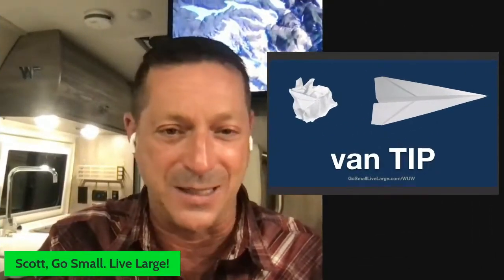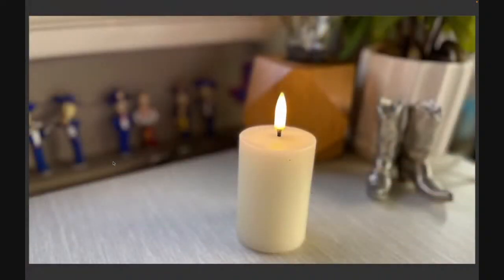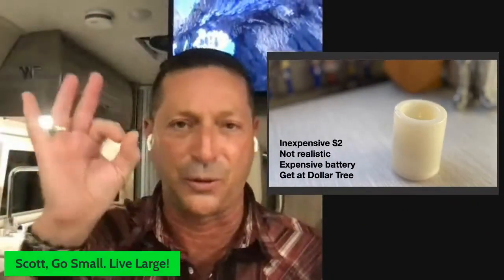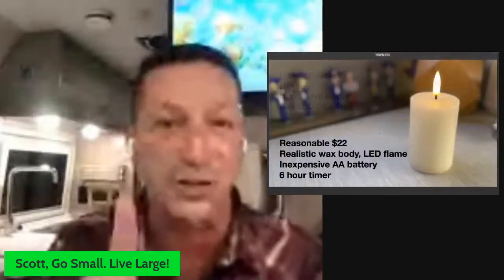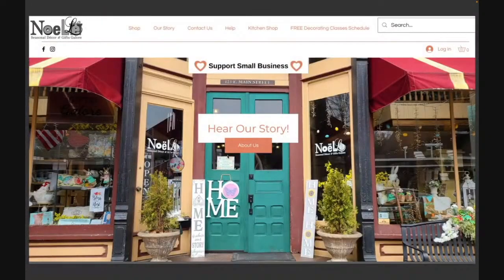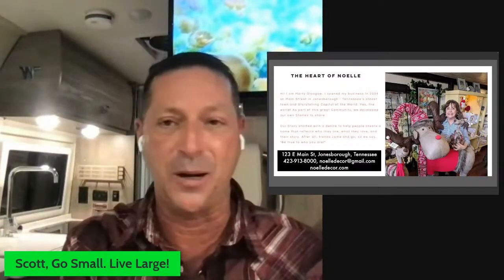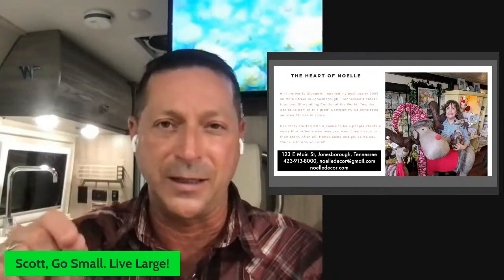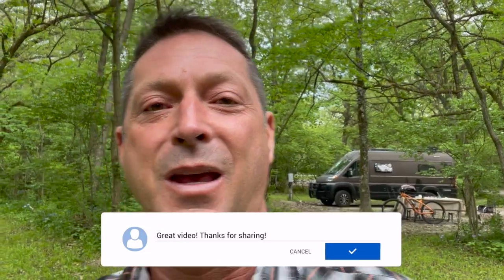Decorate your RV BEST LED CANDLE in 2022? SUPPORT SMALL BUSINESS ❤️ (not Amazon)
🚐   V A N   T I P  💡
Use quality LED candle to safely create mood lighting in your Camper Van.

😡  because:
- Winnebago Travato LED lights are NOT DIMMABLE
- Garish, harsh light in the evening and nighttime from main lights
- Some LED candles are not realistic

❤️  because:
- LED candles are safe, no open flame
- Produce flame-like ambience inside the van, or outdoors
- Battery operate, no having to recharge

🛒   V A N   P R O D U C T S   🛒
Discovered the Uyuni LED candle at Noelle Decor in the oldest town in Tennessee, Jonesborough.

❤️  because:
- Uyuni candles have a cored-out wax body; look, smell & feel real
- Patented LED flame is very realistic
- Uses AA batteries

🛒  purchase:
- Buy from small town, Main Street merchant, instead of Amazon
- Noelle Decor gift shop
- NoelleDecor.com

⏰   V I D E O   T I M E   P O I N T S   ⏰
01:33  Use LED candles
02:08  See non-realistic LED candle
02:25  See realistic LED candle
04:18  Uyuni intro to LED candle
04:41  Apology to small business merchants
05:12  BUY from Main Street merchant, Noelle Decor, not Amazon
07:54  10% OFF DISCOUNT CODE

🎶   S O U N D T R A C K   🎶
Big Sur, Roy Edwin Williams

💰  S U P P O R T    U S   🤠  P L E A S E  🤗
Your small help by shopping through the Affiliate Links on the webpage URL below goes a long way to help us continue this journey so we can all become better Camper Van RVers.

👀  F O L L O W   O U R   J O U R N E Y  👀